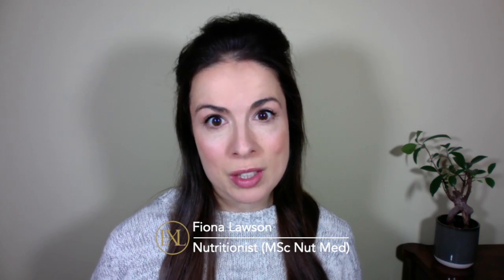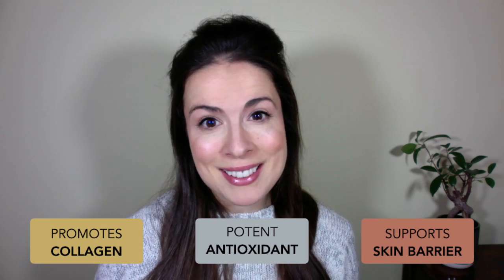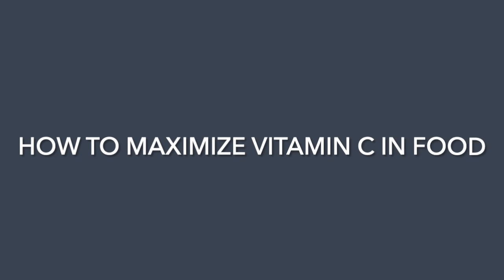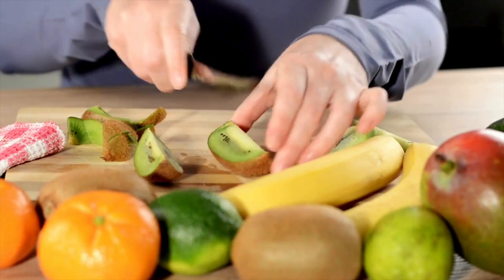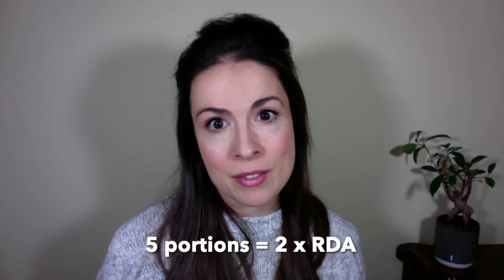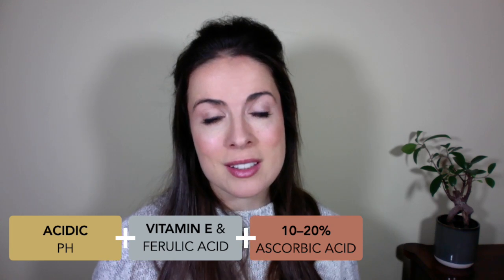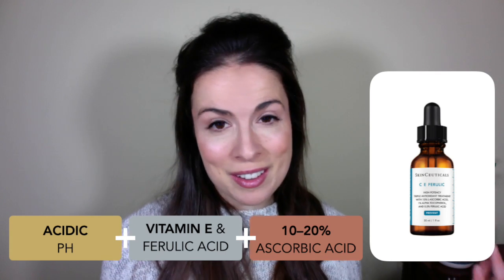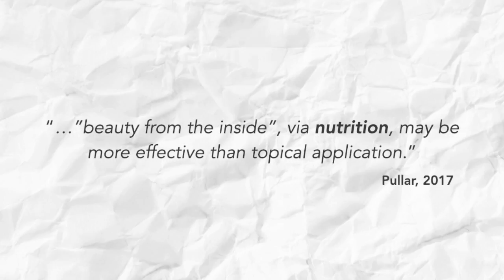Vitamin C For Skin: Everything You Need To Know | Evidence-Based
Vitamin C can be transformative for your skin—and in more ways than you realize.

This video is the second in a series where we deep dive into superstar skin nutrients.

But we’re not just talking about things you can rub on your face. Yes, we cover some excellent vitamin C skincare products, but we’ll also talk about how you maximise vitamin C on the inside to achieve your best skin on the outside.

This is the stuff that even seasoned skincare experts don’t know.

Chapters:
00:00 Introduction
00:50 Why should you care about vitamin C?
02:13 Are you eating enough vitamin C?
03:49 How to maximize vitamin C in your food
06:21 What about supplements?
07:59 Vitamin C in skincare
11:50 Summing up

Want to learn more? Here's my video that deep dives into vitamin A (retinol) for skin: